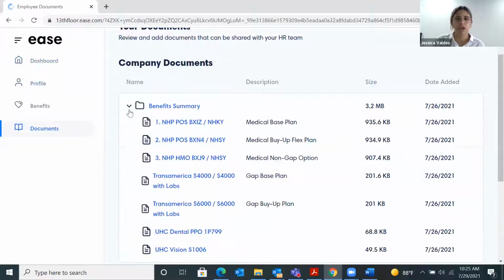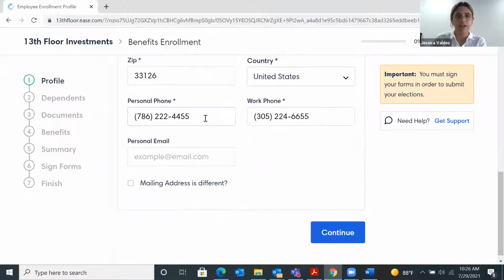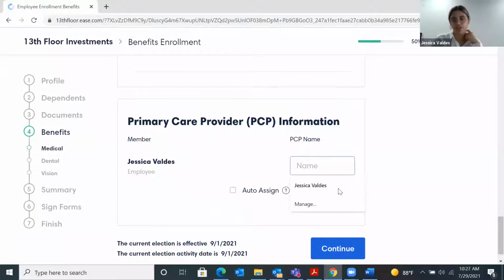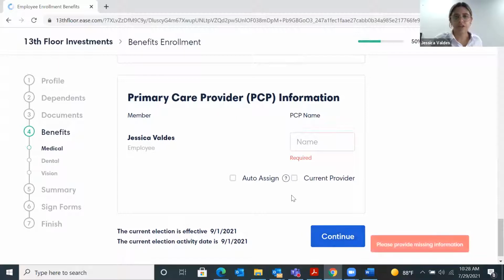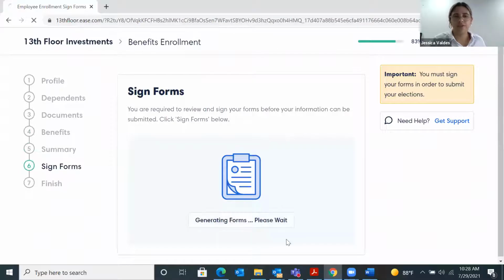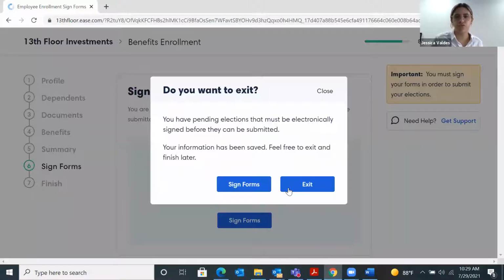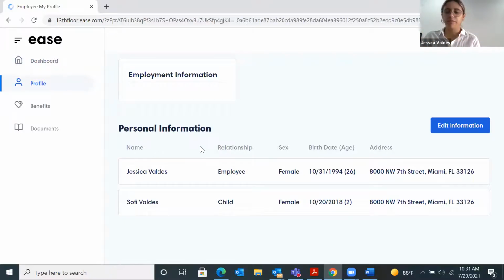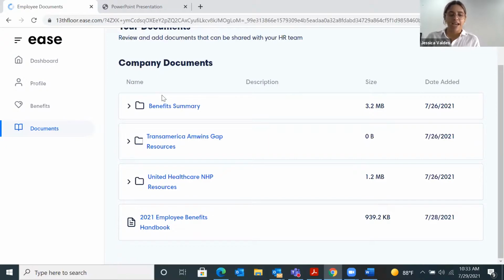13th Floor Investments Meeting Record Pt 3